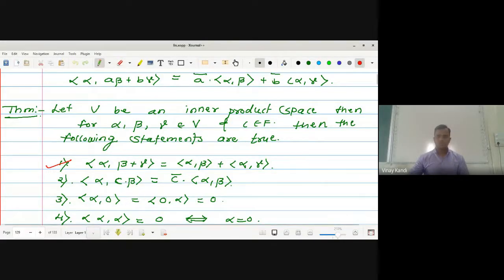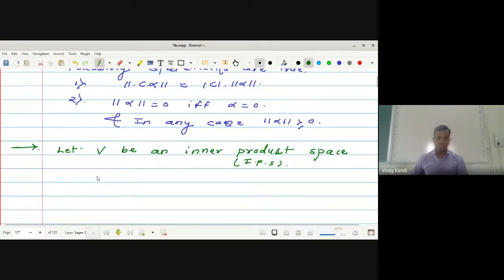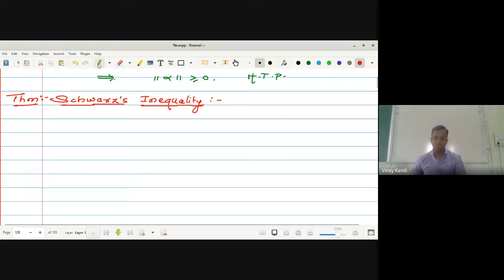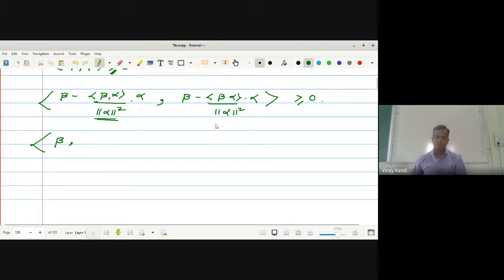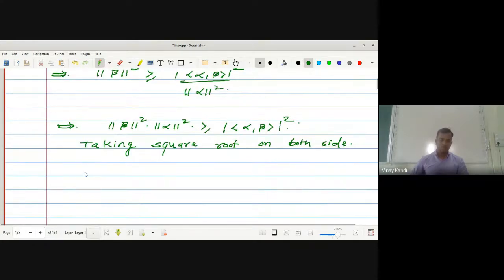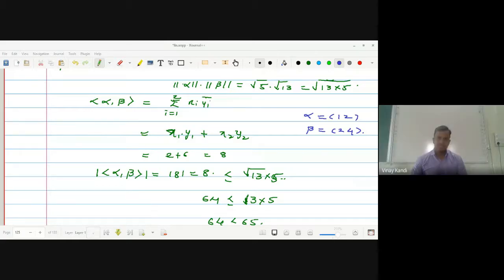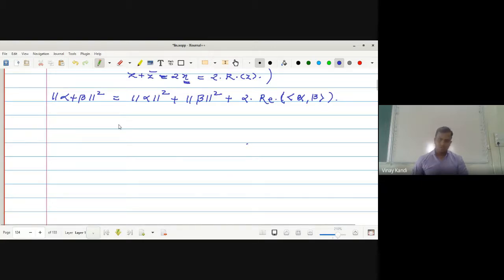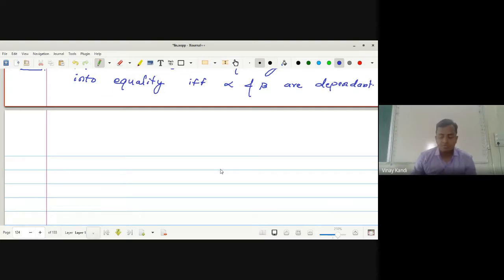linear algebra 2021-22 lec no.33